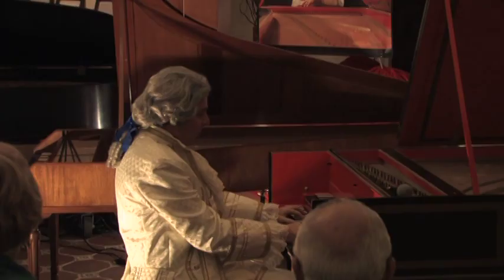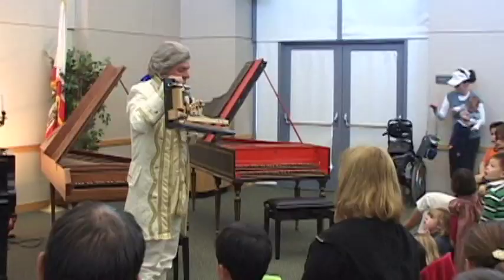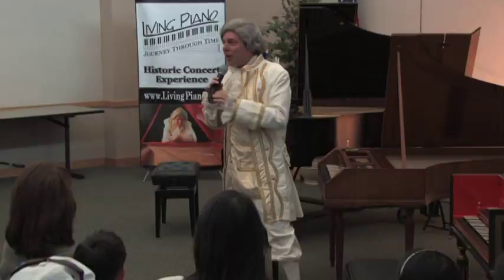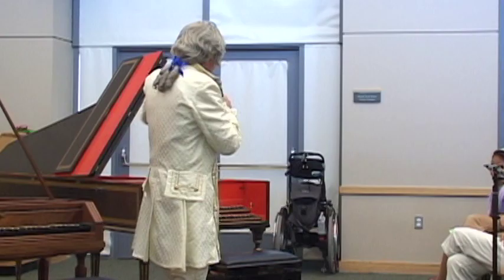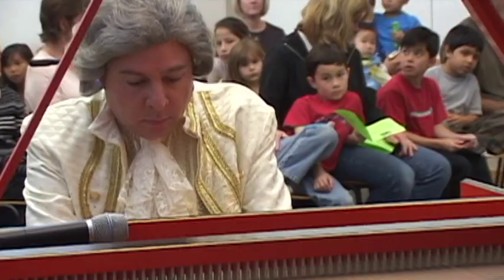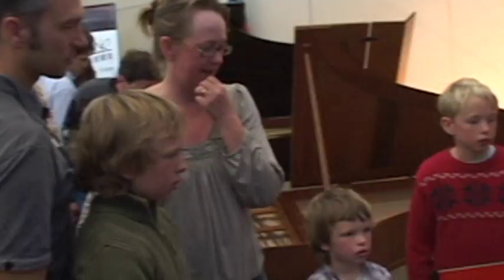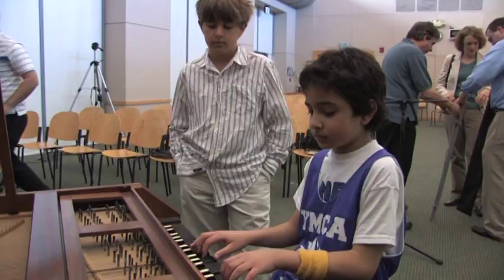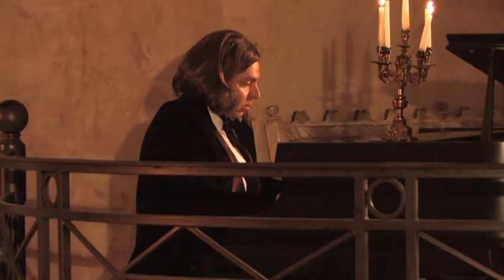Robert Estrin - Living Piano - Documentary Cut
for more information on Robert and his Classic Piano Showcase - Living Piano: Historic Concert Experience. Estrin Combines three different eras of piano (Harpsichord, Forte Piano, and Concert Grand Piano) into one amazing performance, complete with historical information and period costumes.